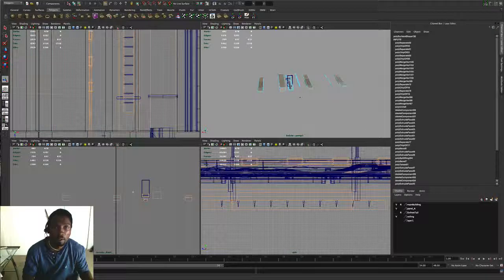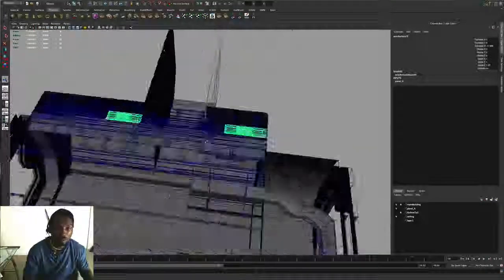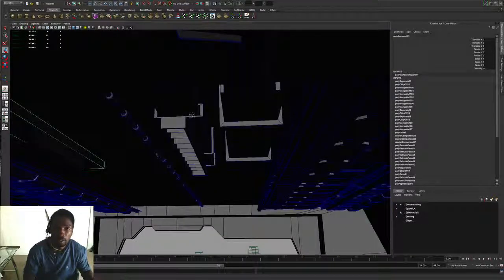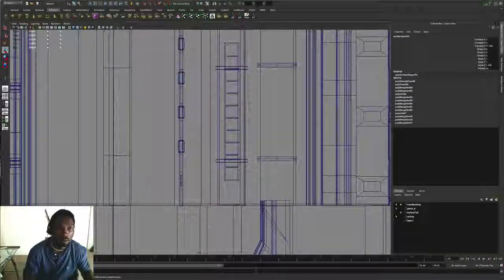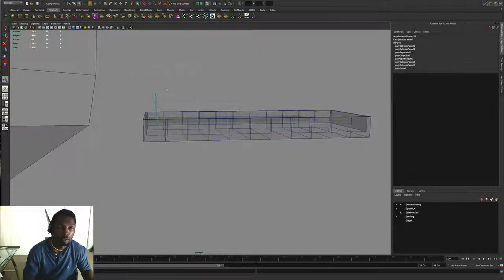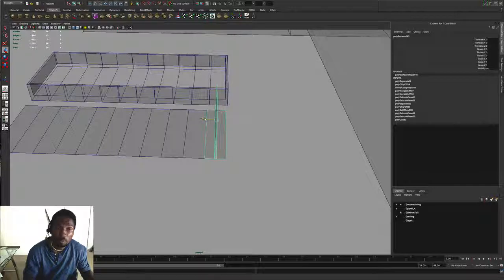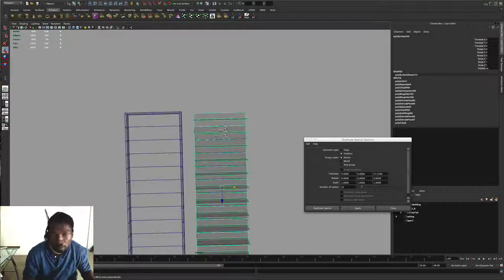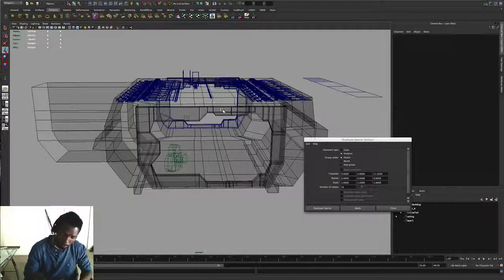Modeling Maya Tips Tutorial : 3D set building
In this video we talk about organizing helper objects to insure proper position of other object, We finish the tutorial with a demonstration of using a helper object to build a well structured primary object.